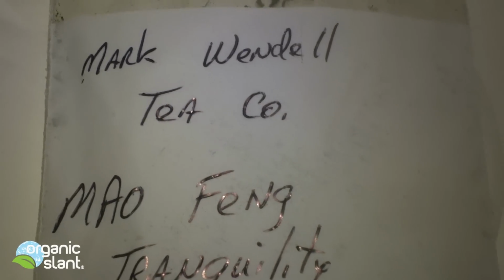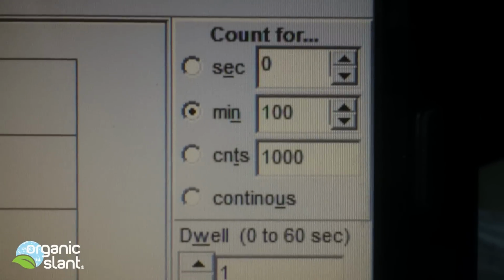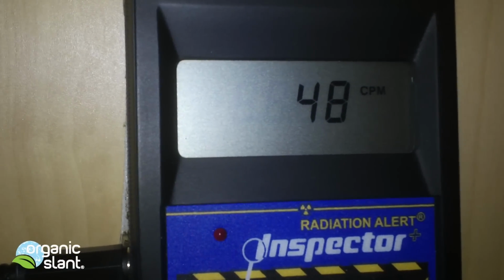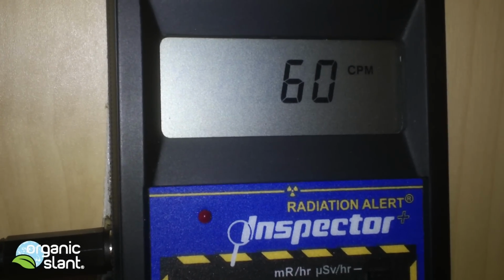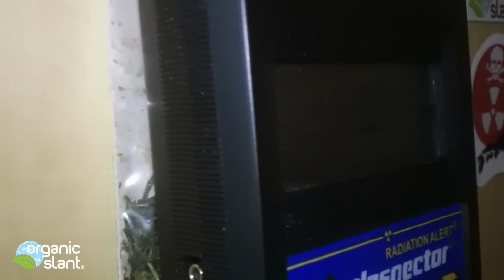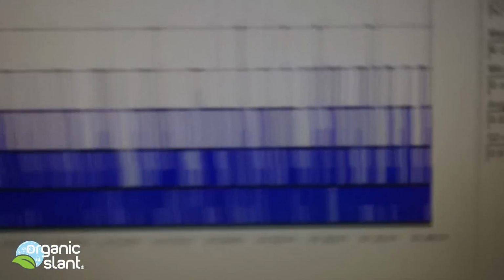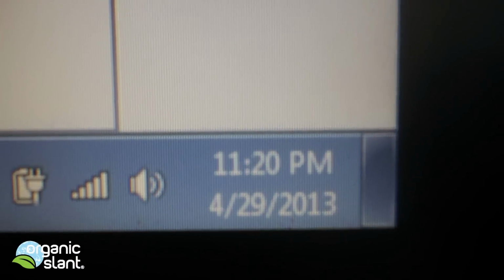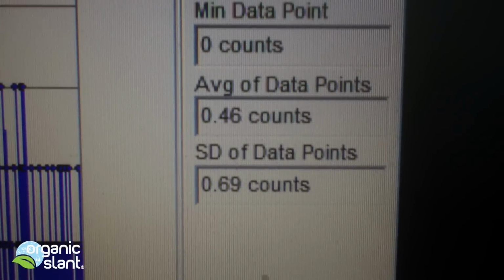Radiation monitor Green Tea Mark Wendall Mao Feng Tranquility 4-29-2013 | Organic Slant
Request to test Mao Feng Tranquility for radiation. If you can't see the radiation on the graph you are pretty much blind. There is a whole lot of  beaming going on.